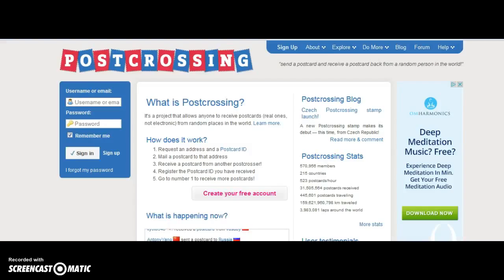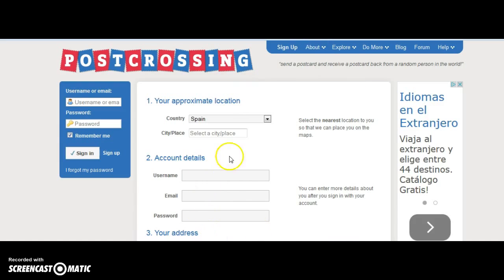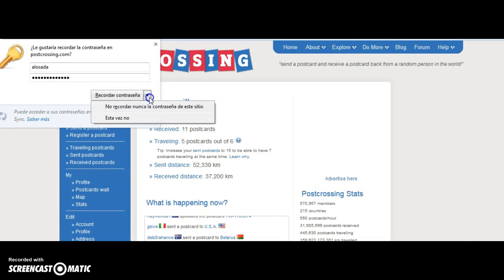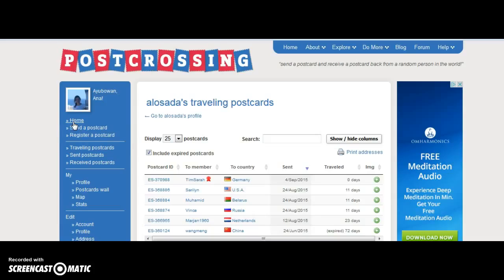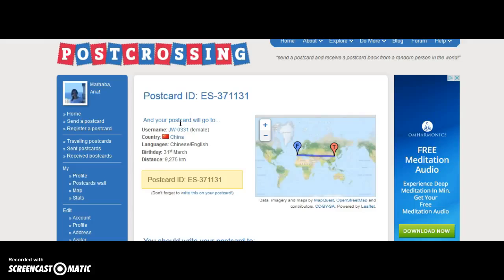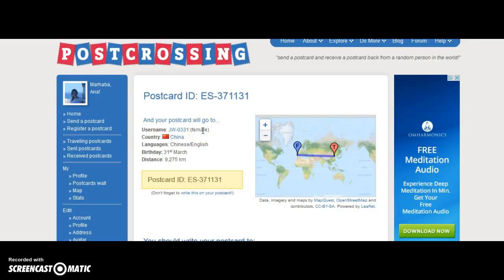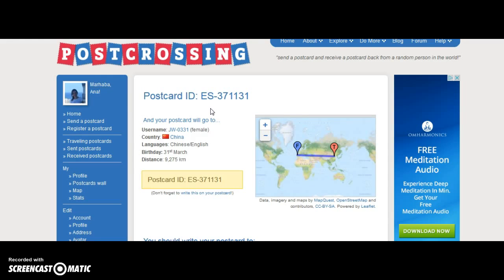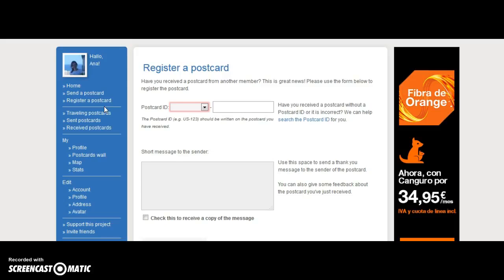Postcrossing tutorial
This is a tutorial to learn how to use Postcrossing